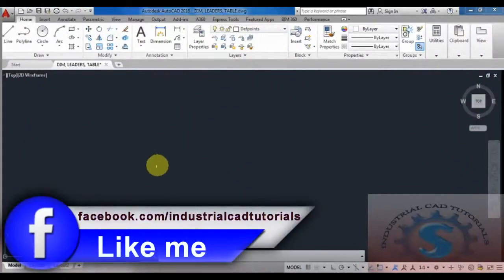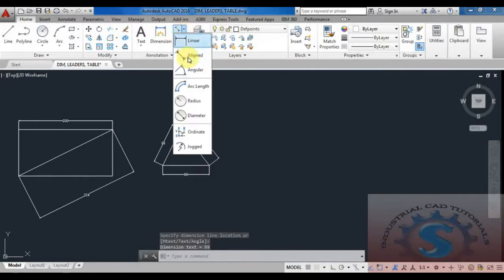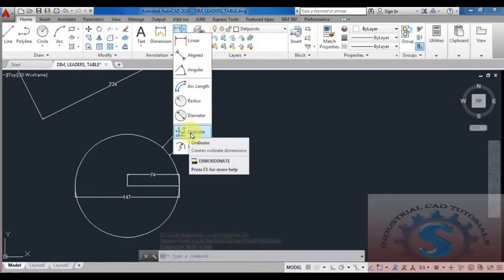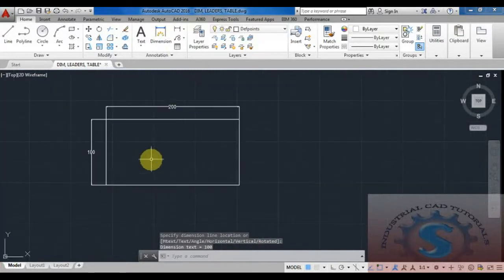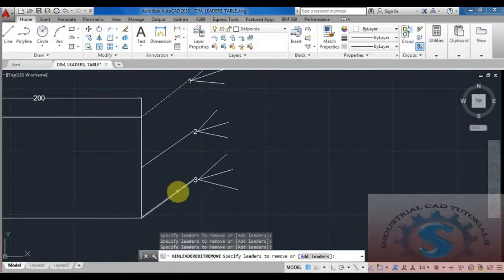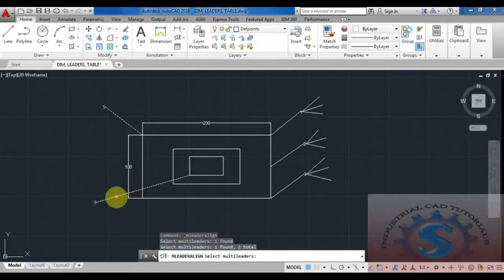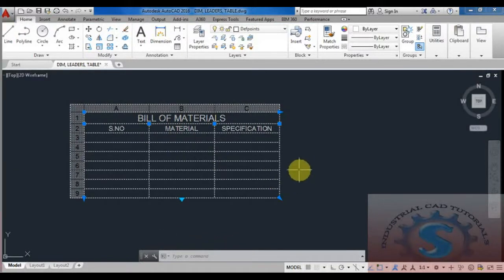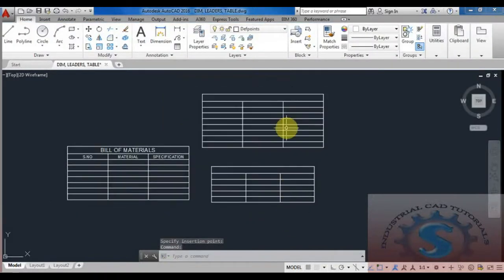DIMENSIONS || LEADERS || TABLE COMMANDS || BASIC TUTORIALS FOR BEGINNERS || AUTO-CAD 2016